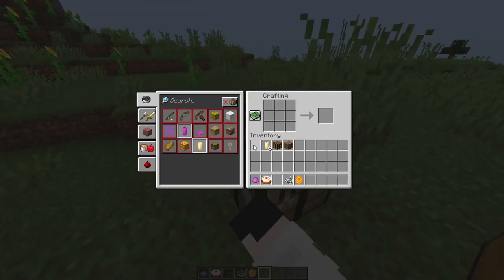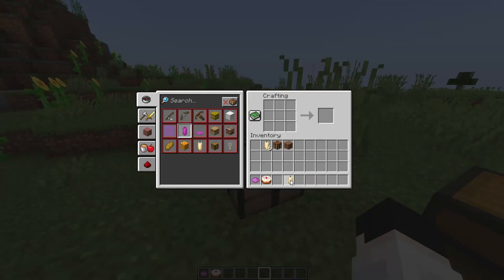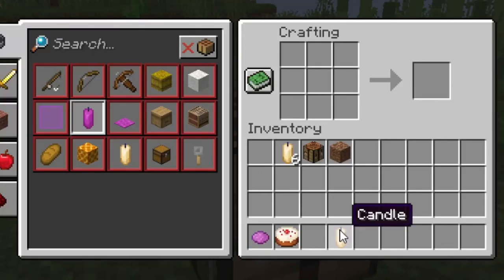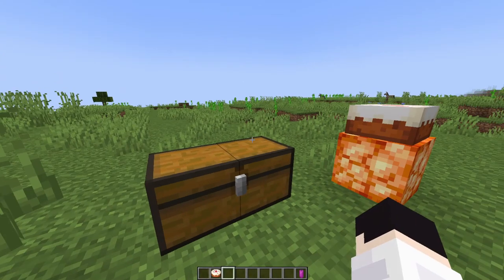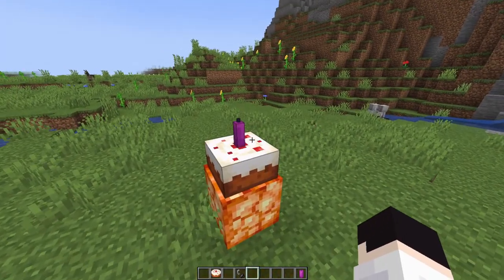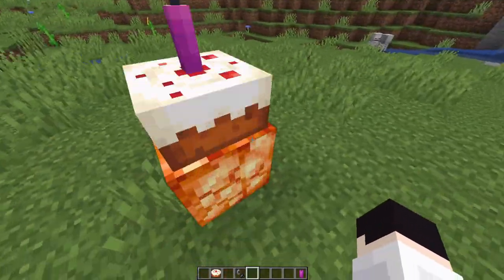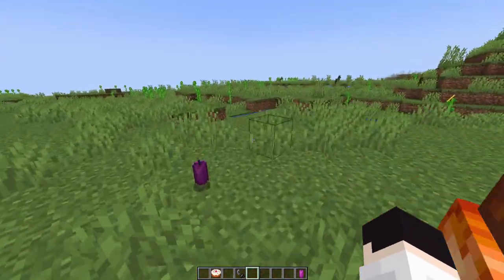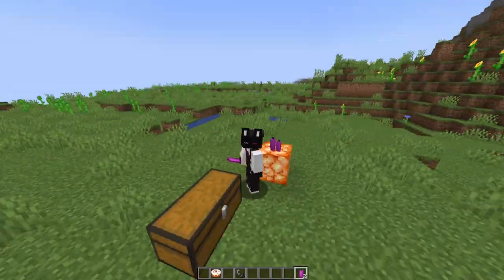How to put a candle on a cake - For dummies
How do you put a candle on a cake? Simple just put it on👍
Minecraft 1.17 came out on June 8th 2021